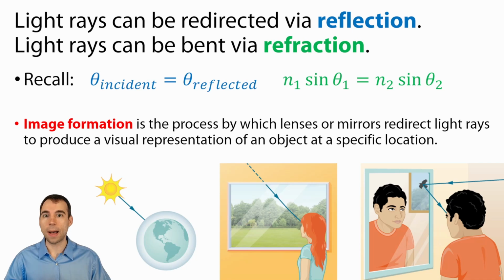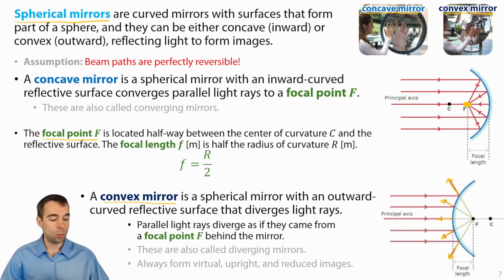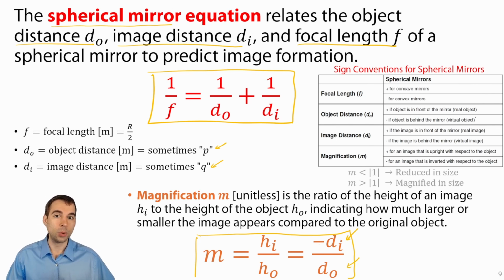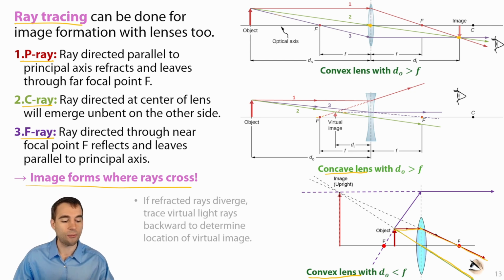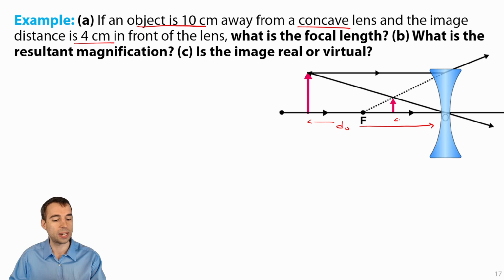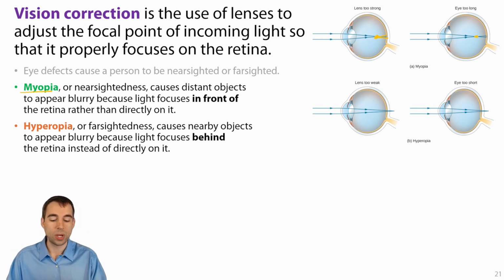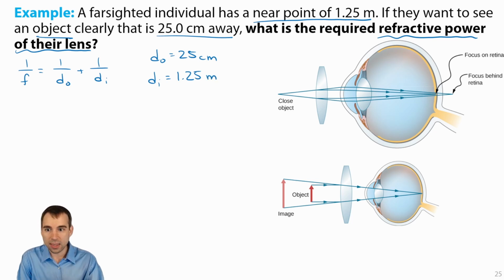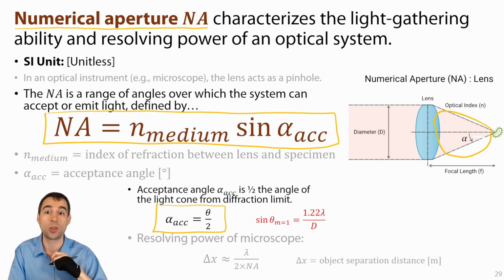Unit 10 Optical Devices - UMich PHYS250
0:00 Video Introduction
0:23 Light Rays & Image Formation
3:58 Image Formation with Mirrors
14:45 Image Formation with Lenses
30:26 The Human Eye & Vision Correction
41:55 Optical Resolution & Rayleigh Criterion